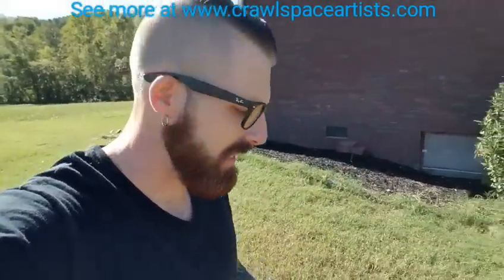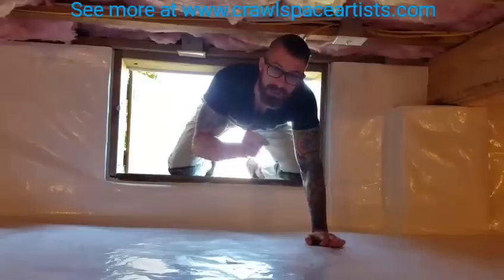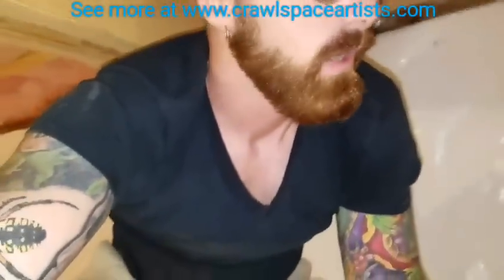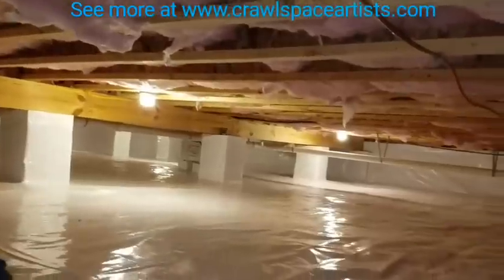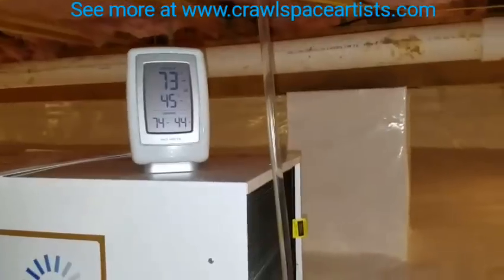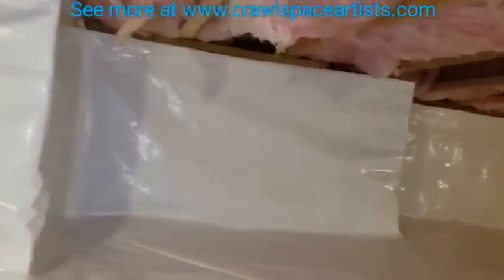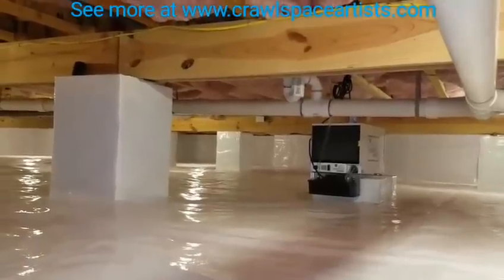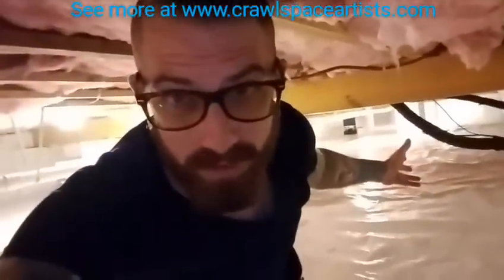Best Crawl Space Encapsulation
On this episode of The Crawl Space Show, Tanner Flowers takes us all along with him during this foundation repair project of a brand new encapsulation tour in Cleveland, Tn, of the best crawl space in the world (UPDATE: At it's time, this was the absolute best crawl space encapsulation project install anyone had ever seen. However, it is an old 12 mil poly job, which we haven't used in years, and it doesn't compare to our current projects. -Tanner Flowers 10/09/2019)!

This homeowner already had a plastic vapor barrier battling humidity! He already had multiple dehumidifier systems running! He had already installed multiple foundation humidistat fans! And he even had box fans blowing air around underneath his home! And after all of this, HE STILL COULD NOT KEEP MOISTURE LEVELS UNDER 70%. Humidity is an exceptionally hard thing to manage inside of a crawl space. We do not rely on opinions, or hearsay here. Out moisture monitor / sensor, that we install, and have been installing under houses since 2008, tells us all the accurate numbers, year round.

And join us on Facebook at Facebook.com/tennesseetechnicians

diy crawl space encapsulation tips, products, information, and advice available